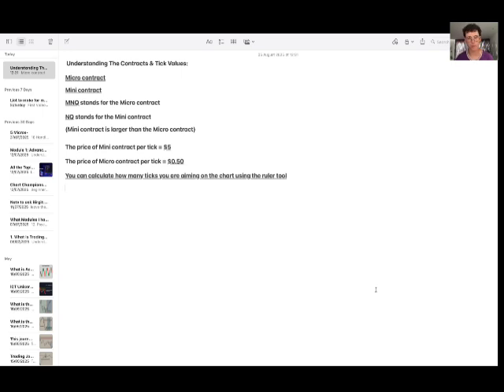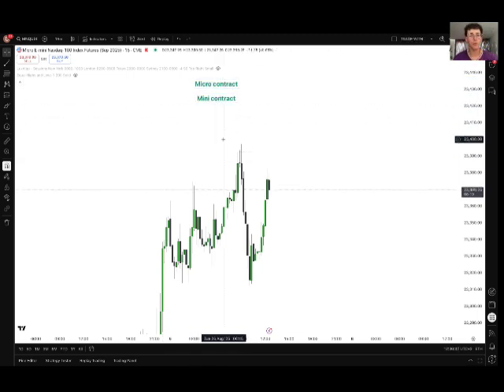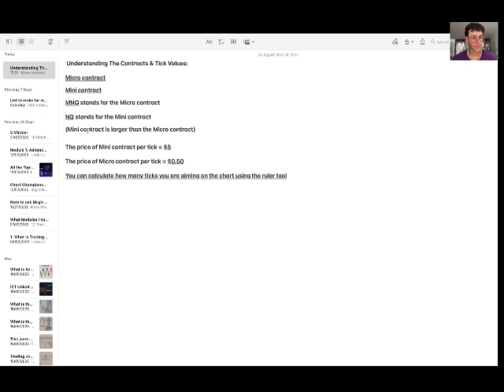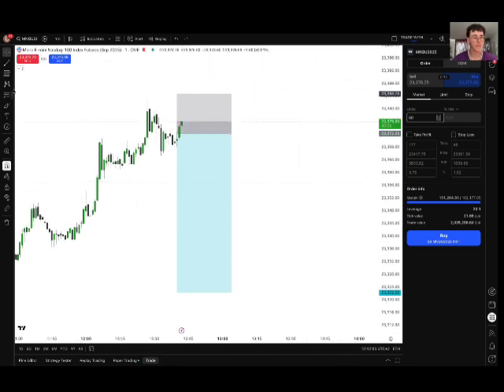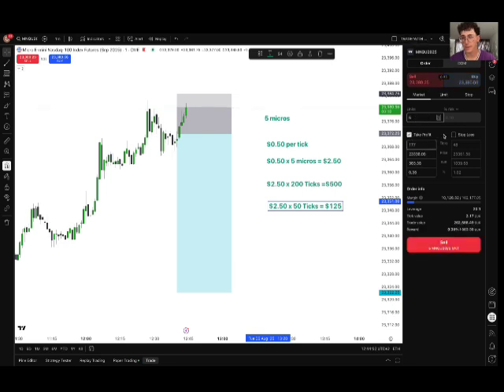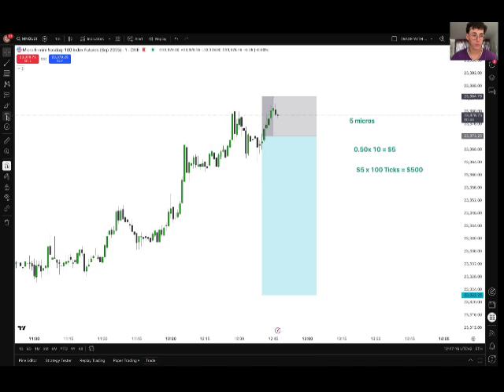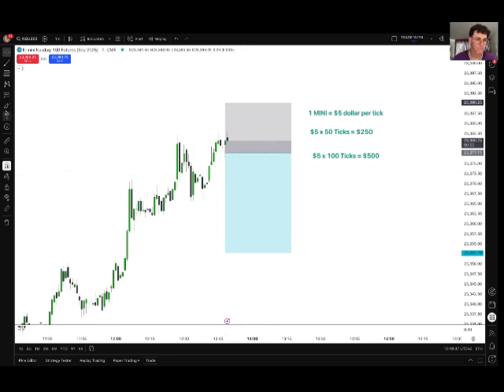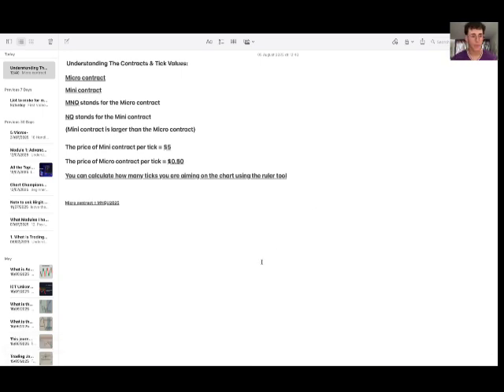Understanding the 2 Different NQ Contracts and Their Tick Values | Ultimate Guide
Join the #1 ICT Live Trading Signals Group and get access to my exact $NQ Futures trades every New York open. Copy my trades, ask questions, and receive real-time feedback!